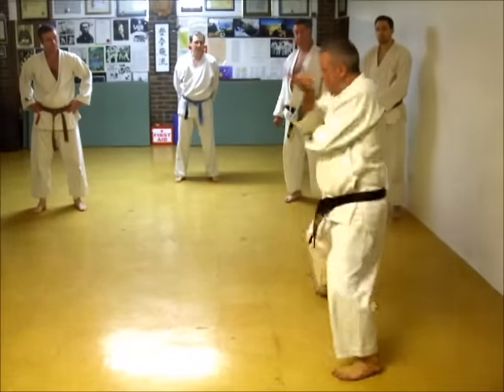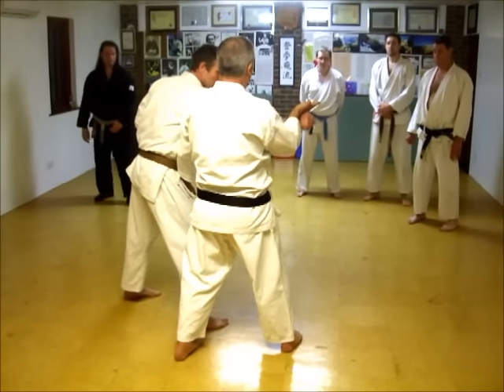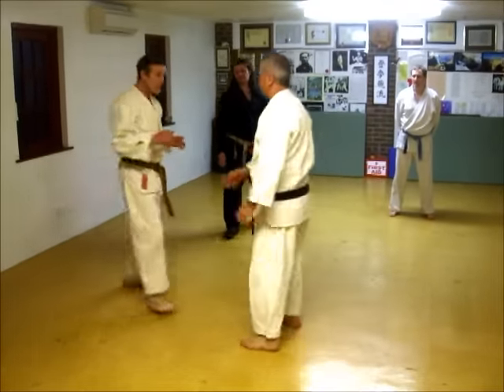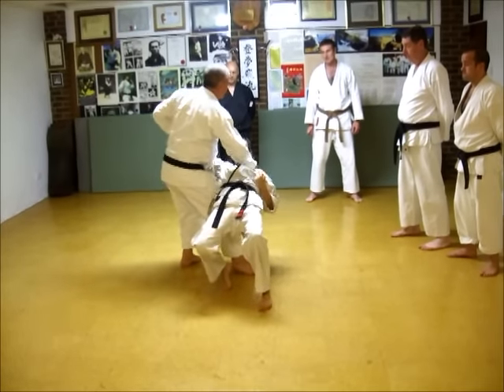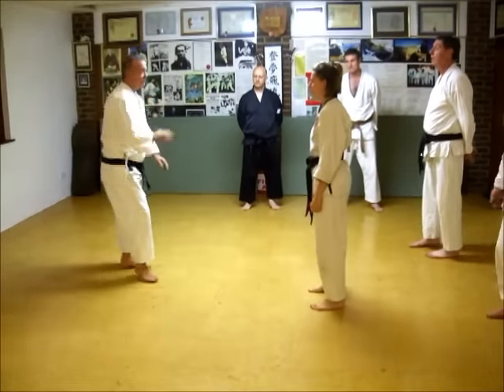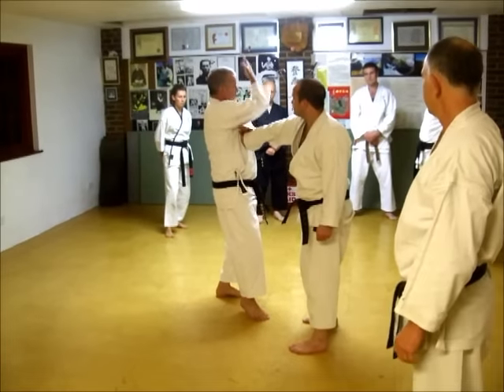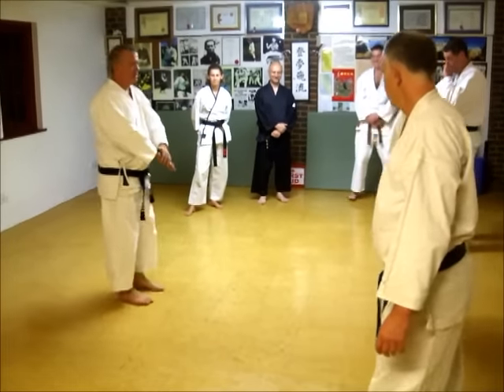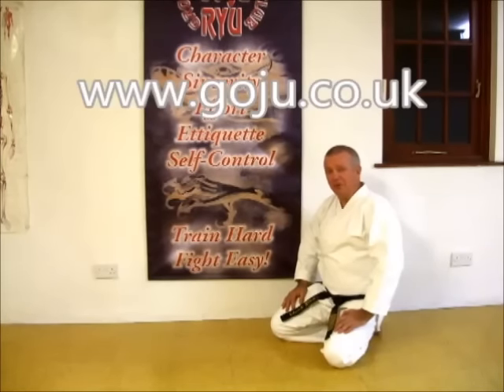Tom Hill's Karate Dojo; Kururunfa Kata Start Bunkai.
Assisted by;  Simon Tasker, Katy, Doug,

12; Swords of El Cid.

11; Jujitsu Terminology.

10; Valhalla's Swordsmith.

9; Sort Out the UK Dan Grades.

8; How to Run a Karate Club.

7; Karate Terminology.

6; Essays for Black Belt.

5; Goju Ryu San Dan Gi.

4; Gekisai Dai Ichi. (to destroy part one)

3; The UK Law on Self-Defence

2; A Guide To The Art Of Self Defense